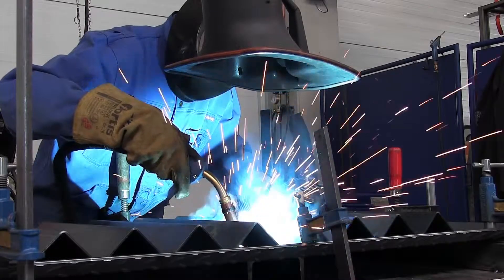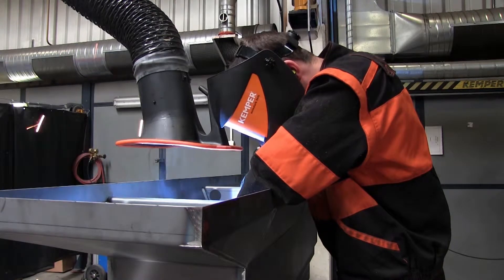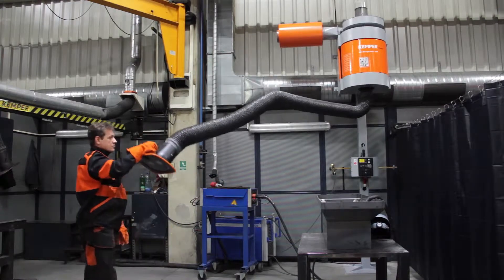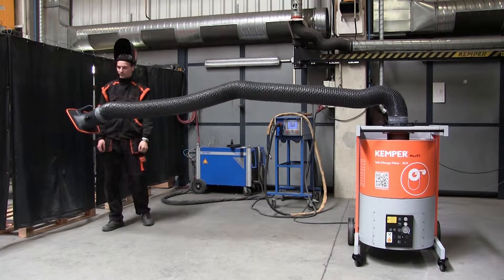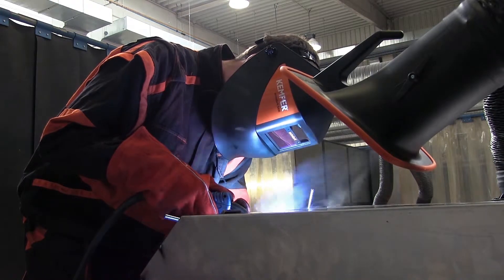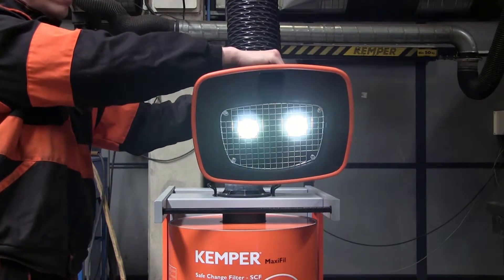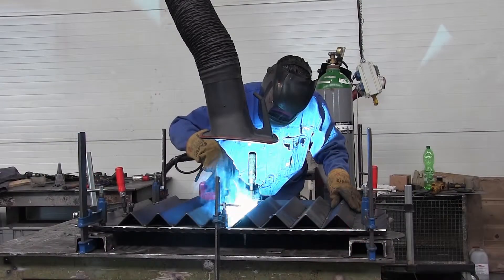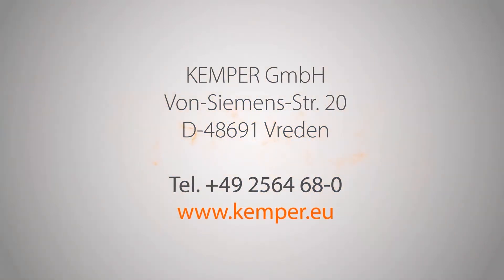KEMPER extraction arm with flange-shaped hood for welding fumes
KEMPER extraction arm and extraction hood to extract welding fumes at a glance:
KEMPER extraction arm and extraction hoods for welding fumes are the best way to increase productivity and ensure protection for welders by guaranteeing easy and comfortable operation, accurate extraction  and the best possible quality.